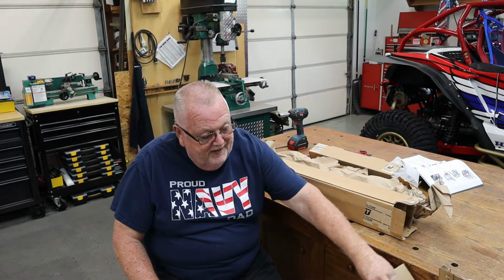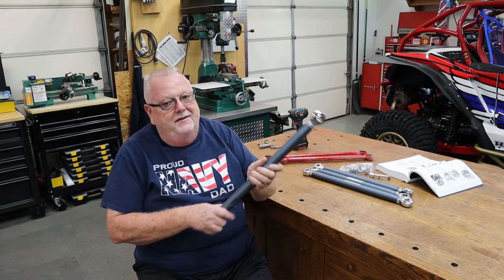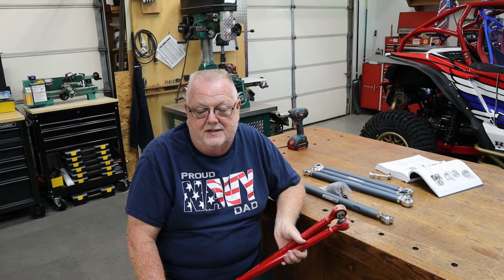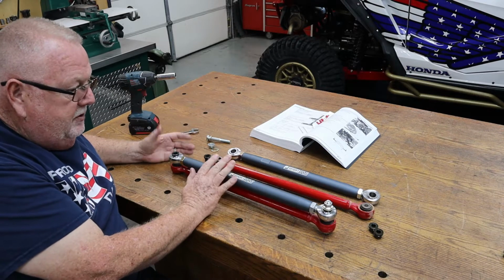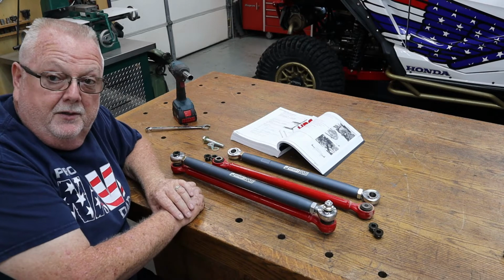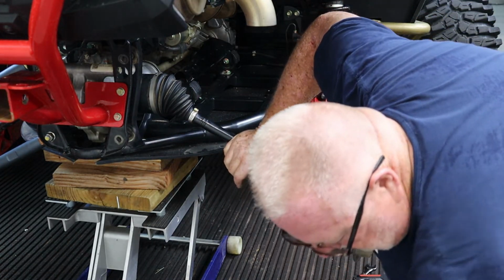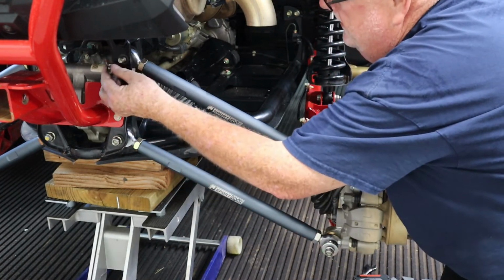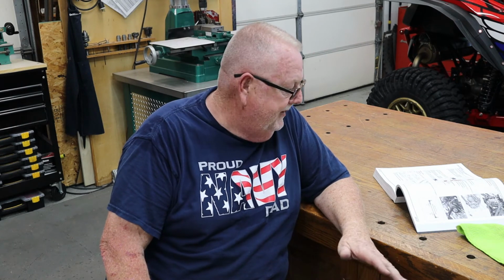JSportSXS.com Honda Talon Radius Rod Install and Review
Install and review of the JSportsxs.com rear radius rods for the Honda Talon. Incredibly nice pieces.  Machining and overall quality are second to none.

Link to the radius rods on JSportSXS.com. They make them for the X and the R.